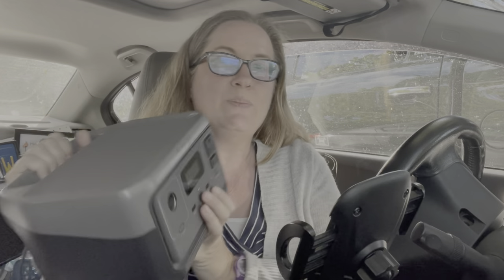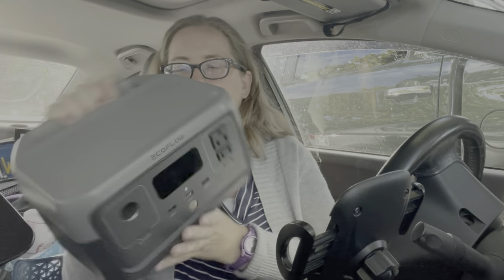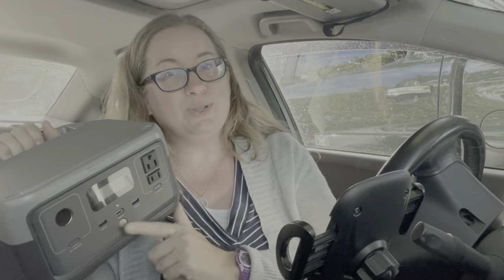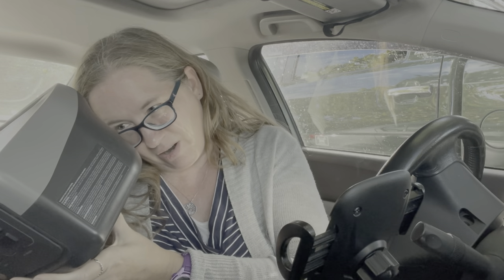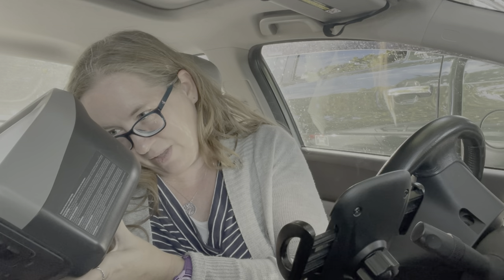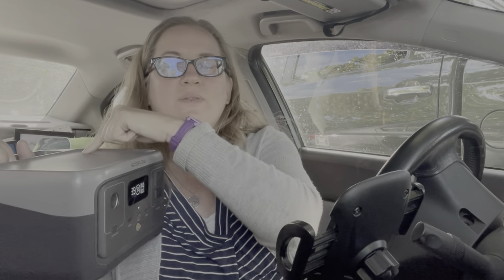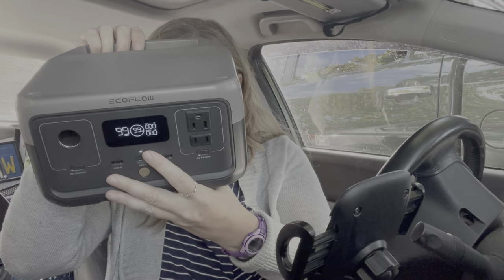Powering Your CPAP Machine in a Vehicle for Road Trips / CarLife / SUVLife / VanLife || Podcast Ep 2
Here's my CPAP setup and what you should think about when figuring out how to power your CPAP (for sleep apnea) in your vehicle.

Here's my CPAP:
ResMed Air Mini CPAP machine (needs a prescription)

- Leave a comment saying hi!

Electrical
- EcoFlow River 2 256Wh LiFePO4 Battery, 1 Hour Fast Charging (for CPAP) (afflink)
- EcoFlow Delta 2 1024Wh LiFePO4 Battery, Fast Charging (for devices & cooking) (afflink)
- TWELSEAVAN Portable Solar Panel for Power Station, 120W Foldable (afflink)
- Anker 20W USB C Power Strip (afflink)
- Anker USB C Car Charger Adapter (afflink)

Safety
- ZOLEO Satellite Communicator (afflink)
- Apple AirTag (afflink)
- SABRE Frontiersman 9.2 oz. Bear Spray (afflink)

Health
- Cefaly Dual Enhanced Migraine Treatment and Prevention Device (afflink)
- OneTouch Verio Flex Blood Glucose Meter For Sugar Test Kit (afflink)
- Care/of vitamin packs (invite a friend link)

Cooking
- Denzin Electric Hot Pot (afflink)
- Onezili Multi-function Mini Travel Rice Cooker 12V (afflink)

Cameras & Video Creation
- iPhone 12 (main camera)
- APPS2Car Suction Cup Phone Holder (afflink)
- DJI Pocket 2 Creator Combo (gimble camera) (afflink)

Apps/Software
- Gaia GPS (maps)
- Roadtrippers (road trip planning)
- iOverlander (boondocking)
- Campendium (campgrounds)
- Hotels.com
- Upside (gas cashback) - invite code FYADKN (affcode)
- Medito (meditation)
- Bitwarden (passwords)
- Wunderground (weather)
- NordVPN (secure internet access) (afflink)

Bathing
- Plus Size Robes for Women (afflink)
- 4Monster Camping Towels Super Absorbent, Fast Drying Microfiber Travel Towel (afflink)
- kiasona Travel Soap Box (afflink)

Misc
- Auto Oscillating Stroller Fan, Battery Operated Fan, Portable Fan with Flexible Tripod
- Foldable 4 Inch Foam Camping Bed w/Case (afflink)
- LapGear Designer Lap Desk with Phone Holder and Device Ledge (afflink)

My videos may contain reviews, recommendations, testimonials, tutorials, or endorsements of products or services. If I received a service or a product for free, or if I received monetary compensation for making a video, I will let you know in the video and/or in the description.

If I share a link to purchase a service or product in a video or description, it may be an affiliate link where I receive a small percentage, with no additional cost to you.

Comment policy: I reserve the right to hide comments, delete comments, or block anyone from the channel due to threats, hostility, creepiness, or spam.

EPW Media LLC
530-B Harkle Road Ste 100